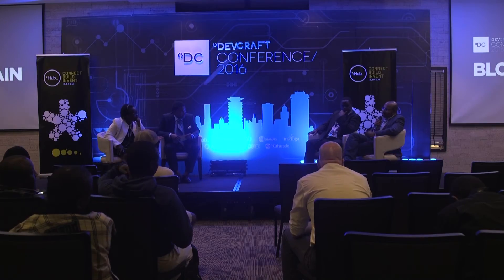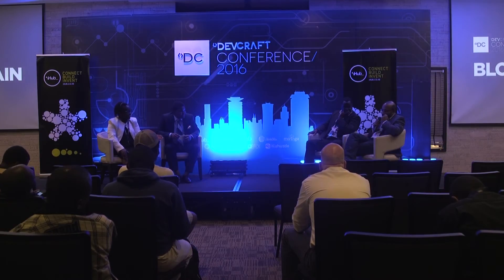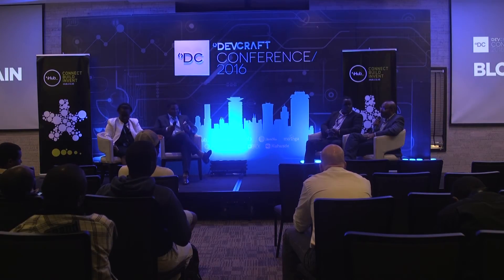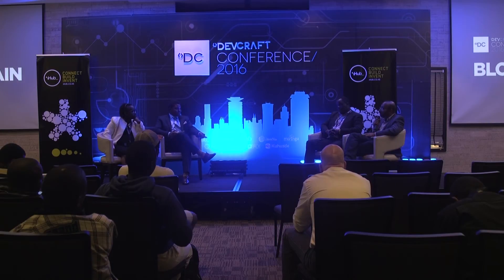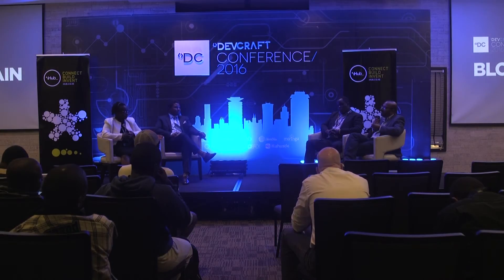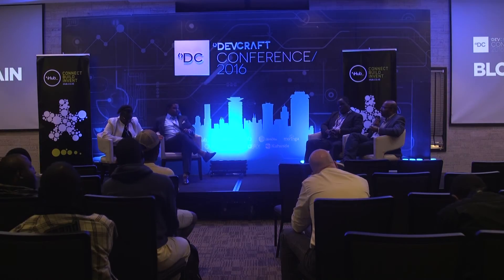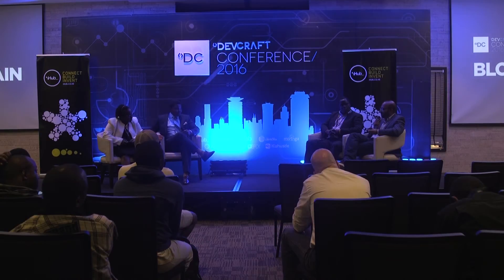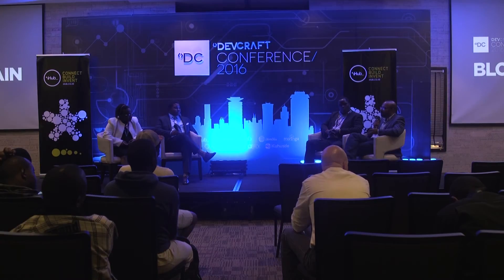DevCraft 2016 Panel: Block Chain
This DevCraftKE focused on the interesting innovations around block chain and what this means for the Kenyan tech ecosystem.

Moderator: Dr. Kamal Bhattacharya- CEO, iHub
John Karanja - Program Advisor: Crypto-Currencies & Disruptive Banking at AITEC Africa
Rosemary Koech-Kimwatu - Head of Legal and Regulatory Affairs, Wayawaya
Thomas Kaberi- Optimal Consulting, Managing Partner